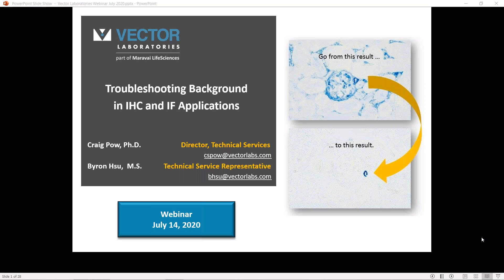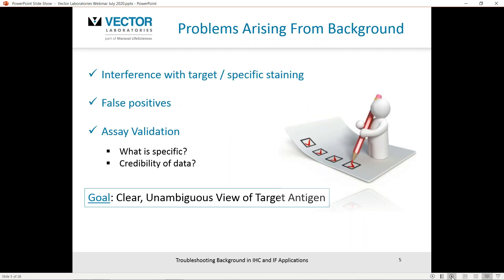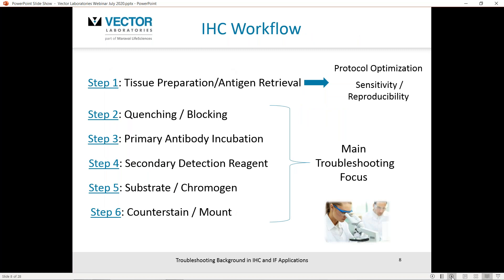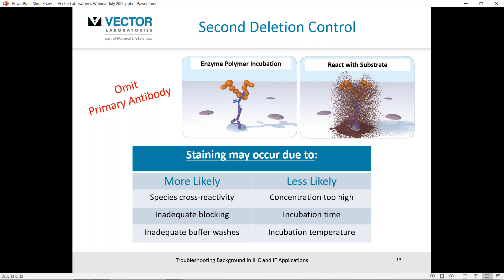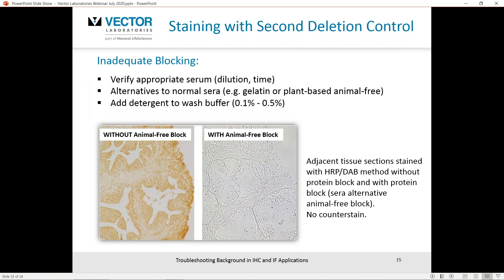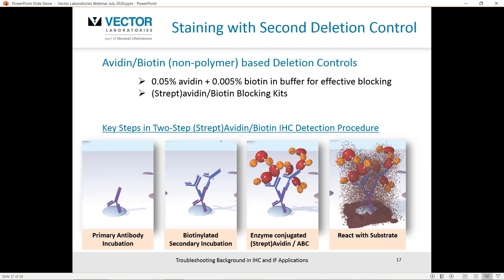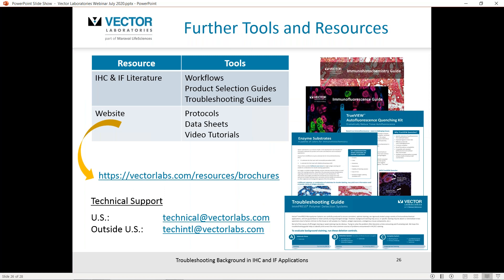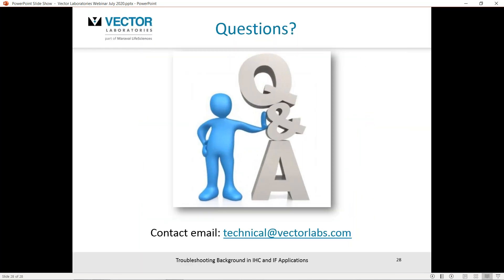Troubleshooting background in IHC and IF applications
Part one in the webinar series on improving IHC and IF workflows from Vector Laboratories